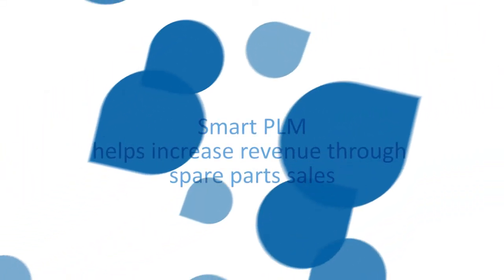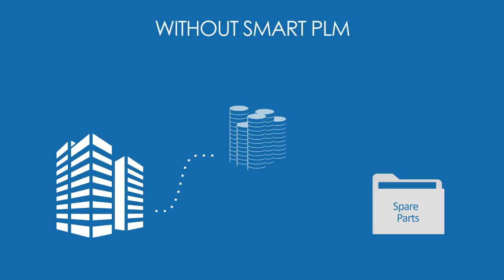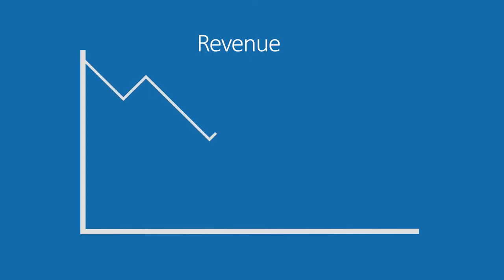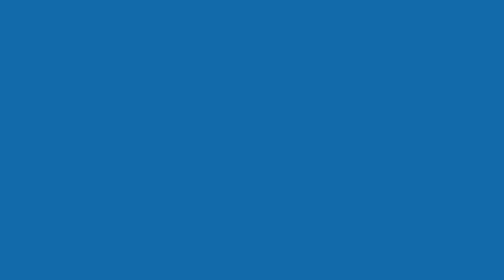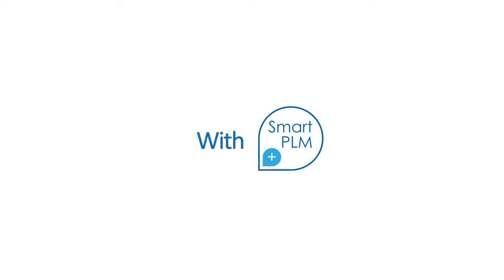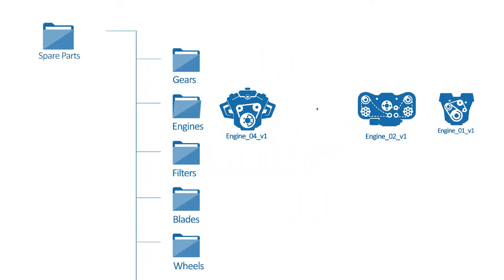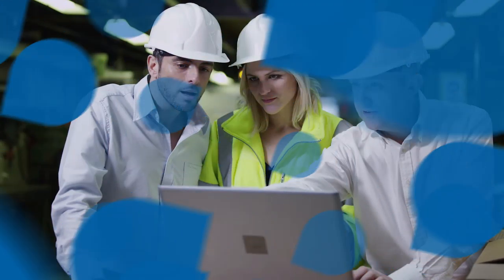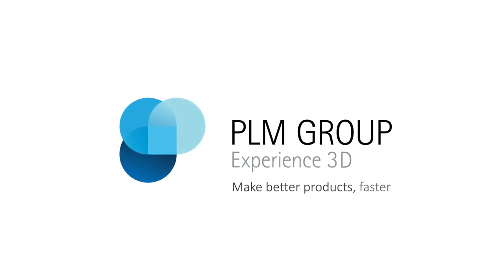Smart PLM for people working in After Sales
In many companies, After Sales has a significant impact on revenue generation – directly with spare parts and services, and indirectly affecting rebuy from customers. However, it is a costly function with staff helping customers and stocked spare parts.

With Smart PLM, you can:
- Enable customers to find information and order spare parts online
- Secure easy access for staff to the latest and historical product versions
- Produce spare parts on demand using Additive Manufacturing
- Produce easily understandable manuals and instructions

This will enable your company to enjoy improved revenue growth – both top and bottom line.